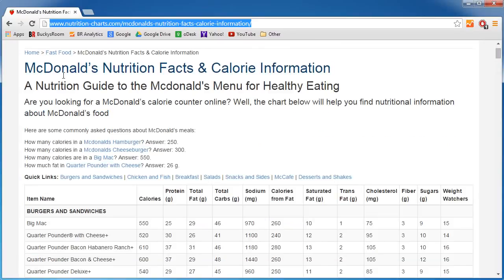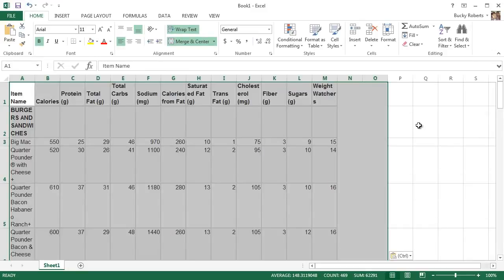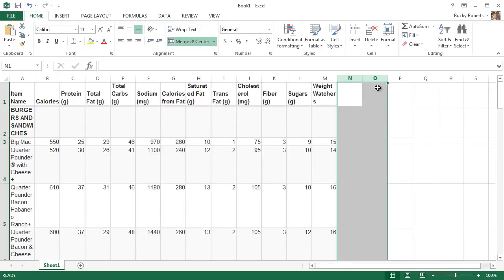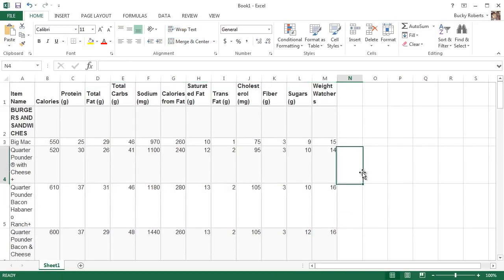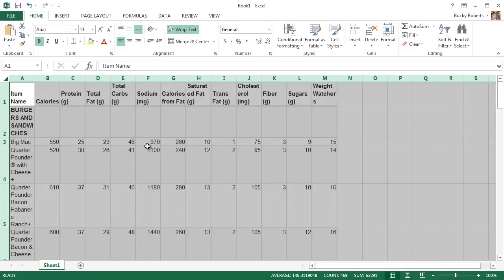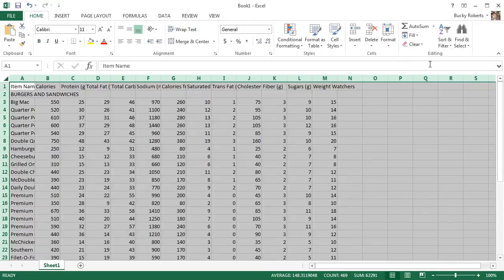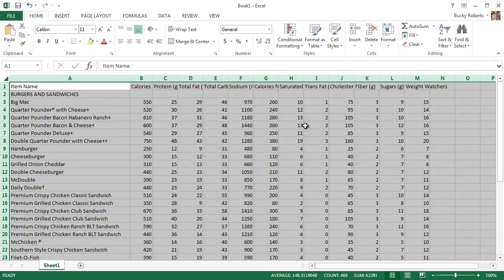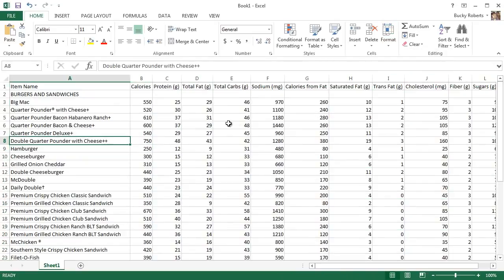Formatting Your Worksheet